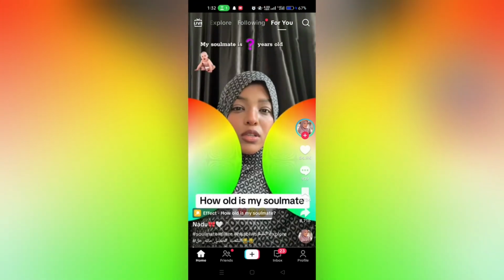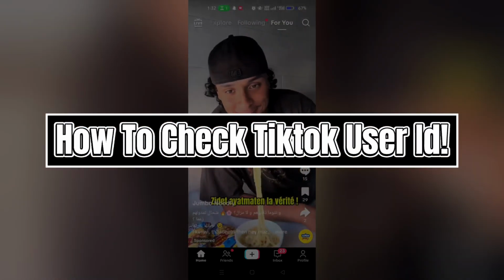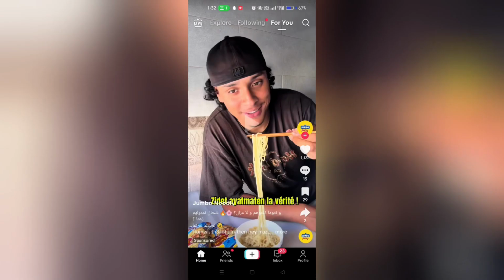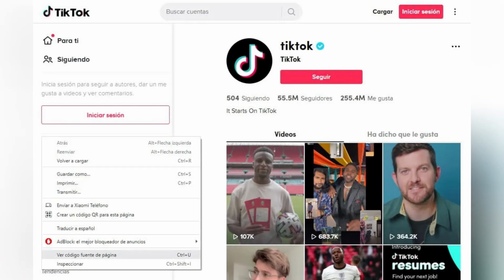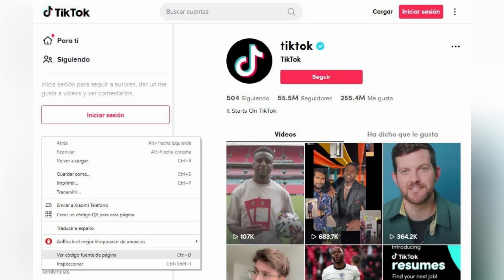How To Check Tiktok User ID (2026) Full Guide!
In this video, I'll show you How To Check Tiktok User ID